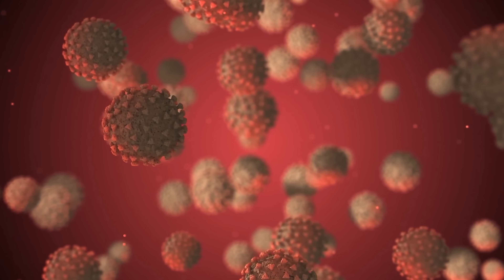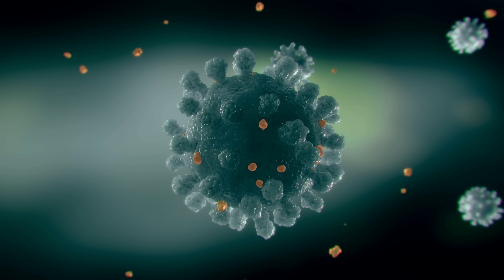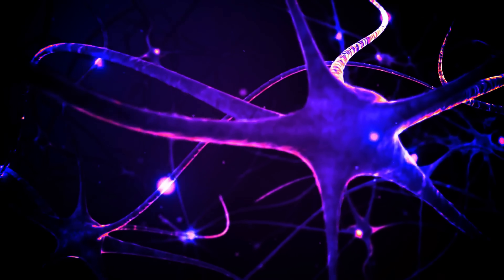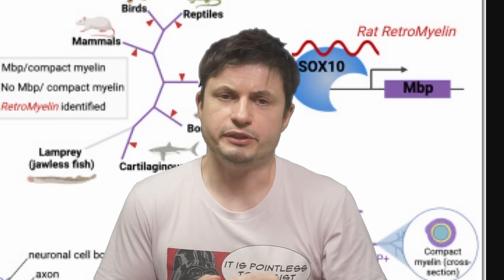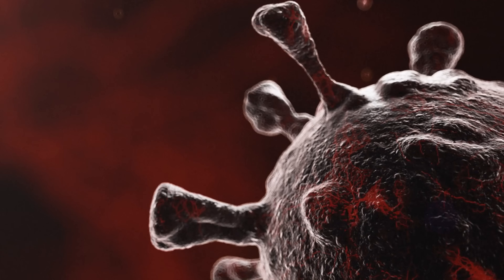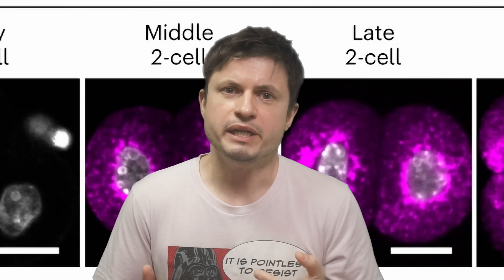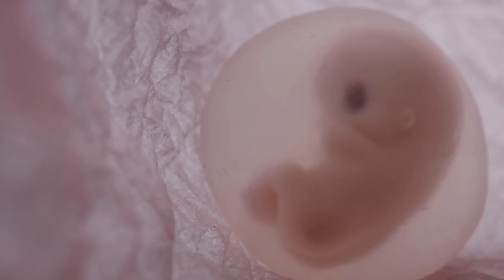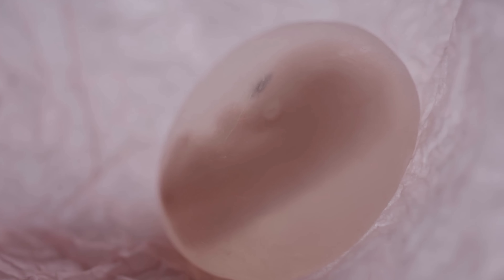Incredible Discoveries About Viruses and Their Connection to Human Intelligence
Hello and welcome! My name is Anton and in this video, we will talk about how viruses evolved us over billions of years

0:00 Viruses and our relationship to them
1:25 Early virus interaction and infections
3:00 Myelin and its viral origins
4:00 How it makes us big
5:10 Why it made us better
6:20 How other animals evolved a different solution
7:10 Multiple infections over time
7:45 Mammalian features that were formed by a virus
9:00 All of this starts really early
10:00 Prevents immune system to help us survive
11:00 Fetal development and viruses resembling HIV
12:10 Conclusions

Images/Videos:
Peggy Assinck, Altos Labs-Cambridge Institute of Science